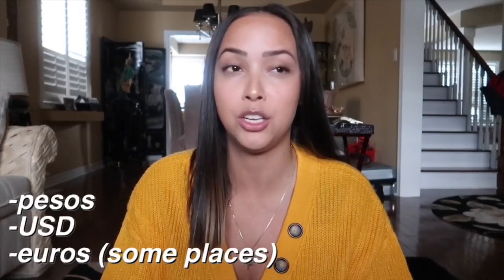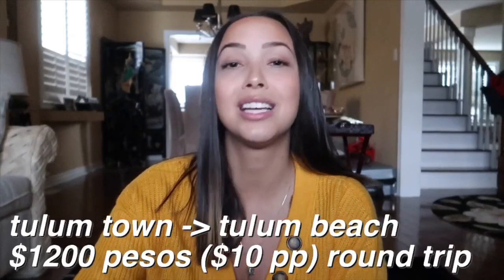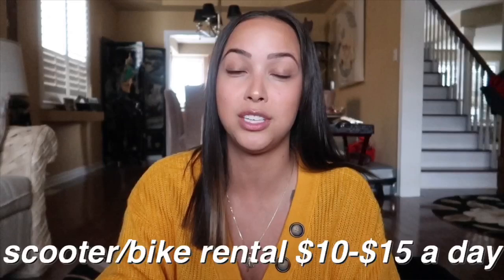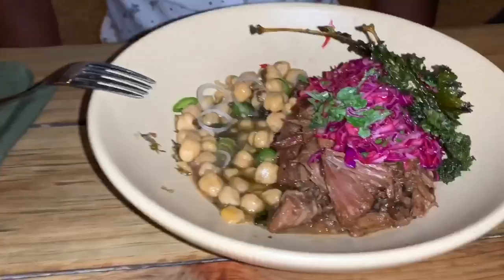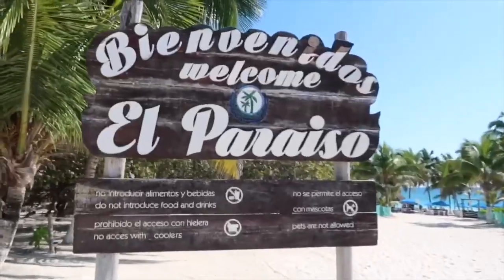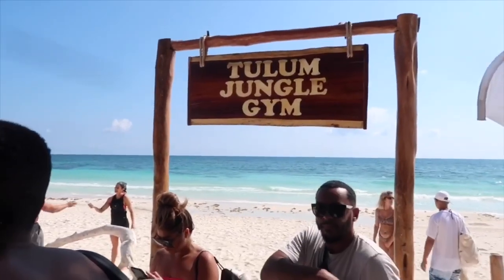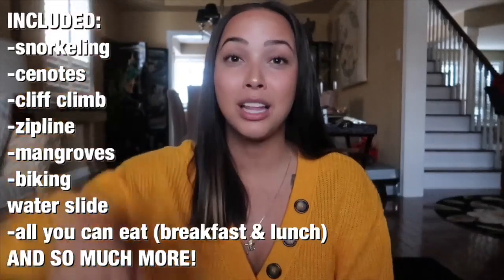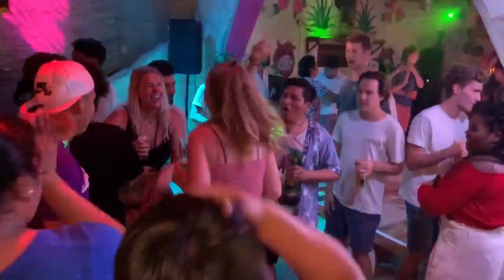TULUM TRAVEL REVIEW - Where to eat + stay + travel tips on a budget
TULUM TRAVEL GUIDE - where to eat + stay + travel tips on a budget
I put together this travel guide to help assist you if you are considering or planning a trip to Tulum Mexico. I include where to stay, places to eat, things to do and so much more. I hope you fall in love with Tulum like I did, it truly is a special place.

PLACES WE ATE
-Mur Mur
-Burrito Amor
-Taqueria Honorio
-Raw Love
-Ziggys Beach Bar ( not mentioned in video)

THINGS WE DID
-XEL-HA PARK
-BATEY BAR
-CARIBE SWING
-PLAYA PARAISO